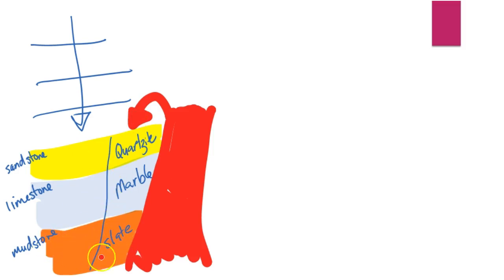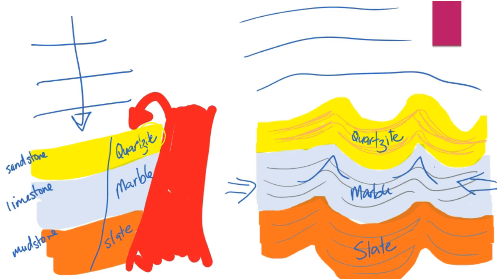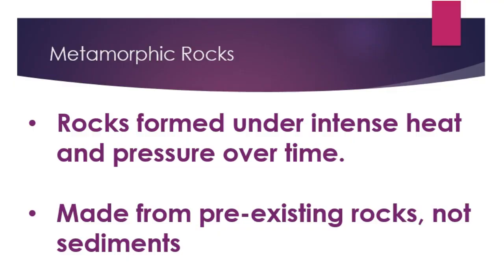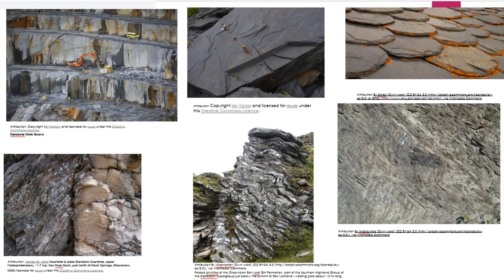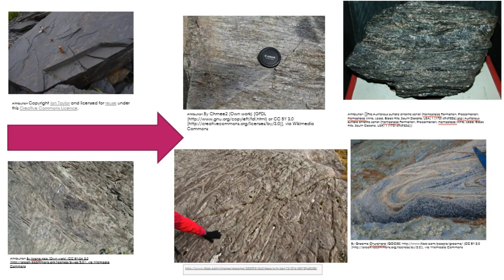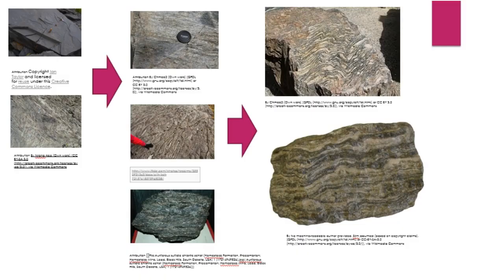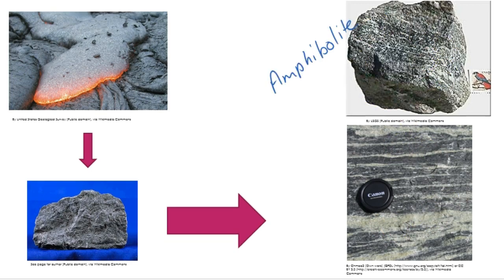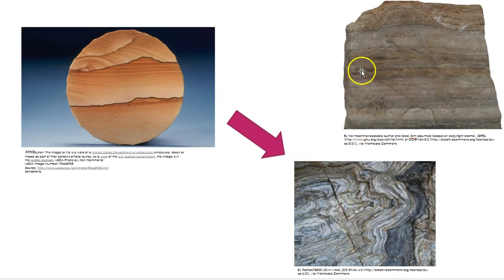metamorphic rocks Old Version